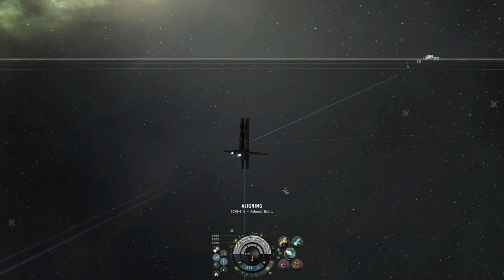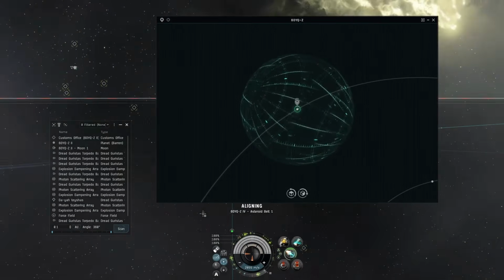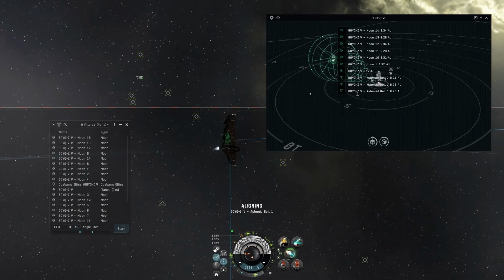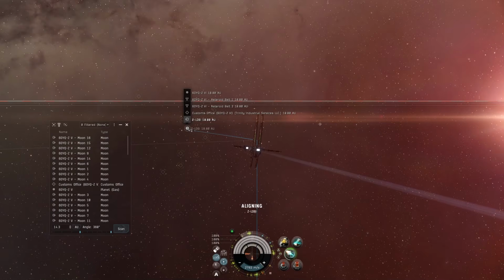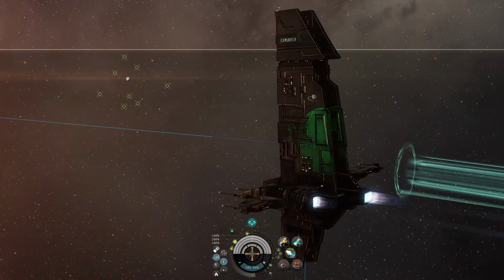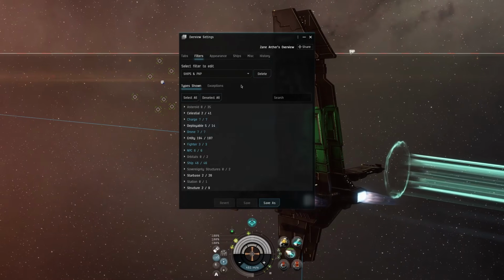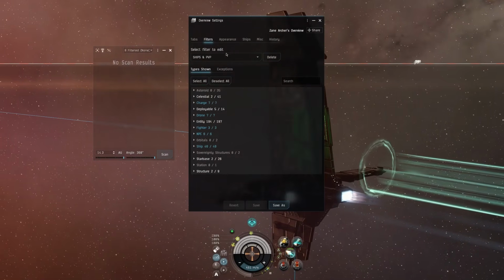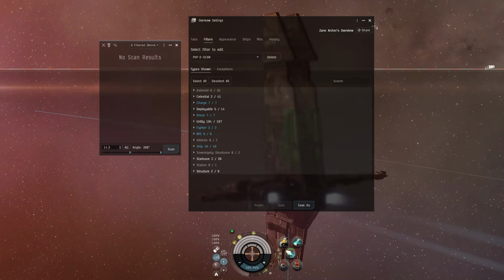Eve Online - How To Use The Directional Scanner